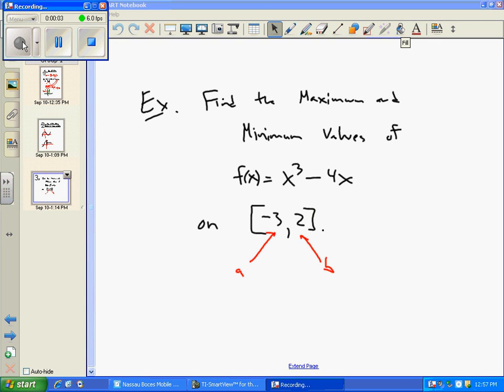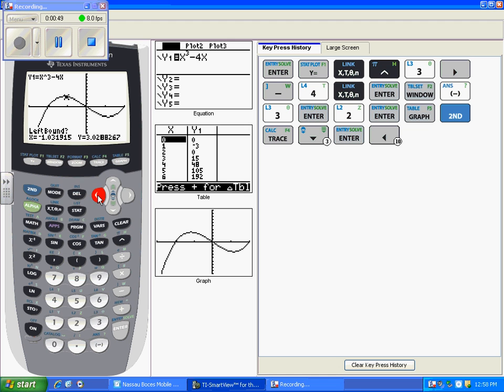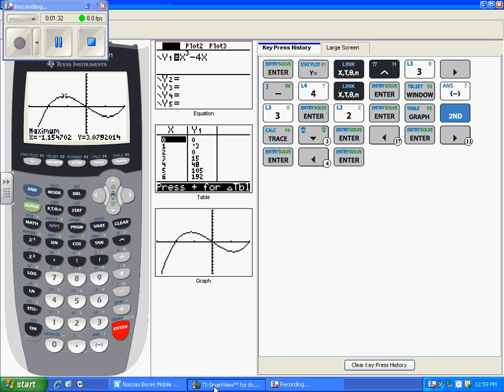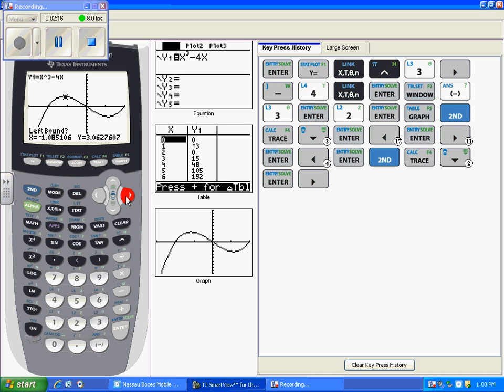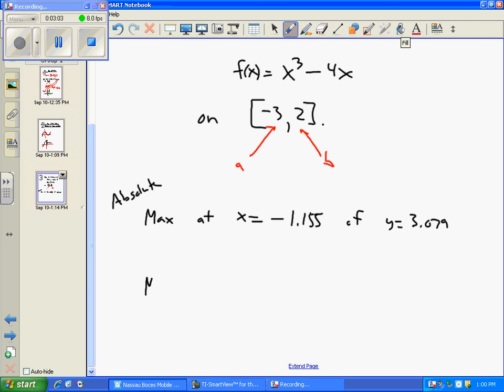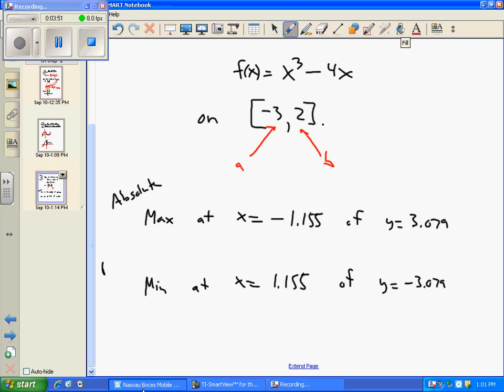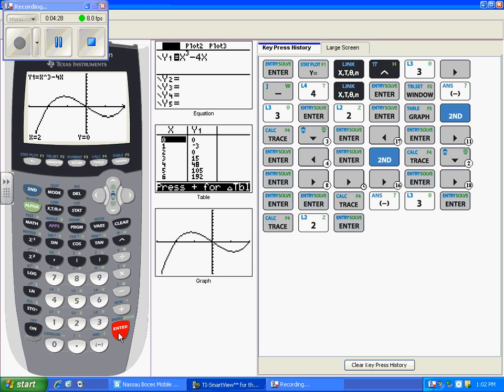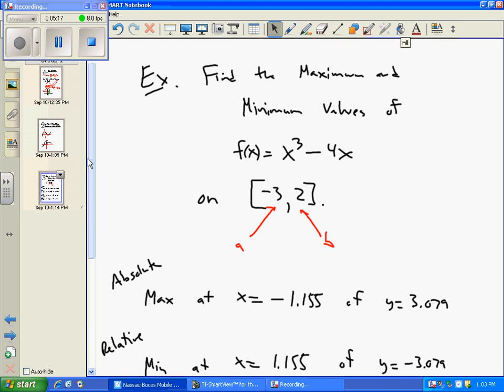Max and Min Value of a function Part 2